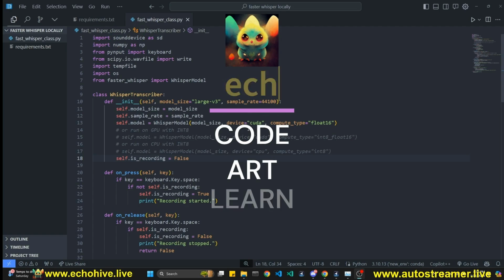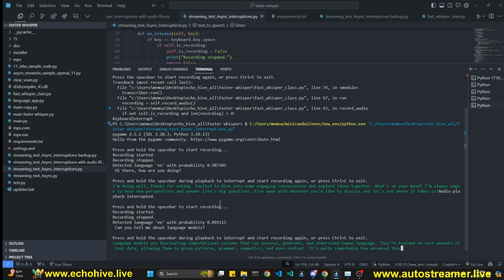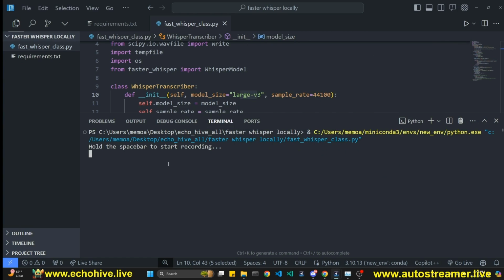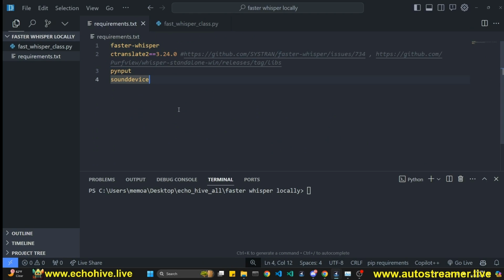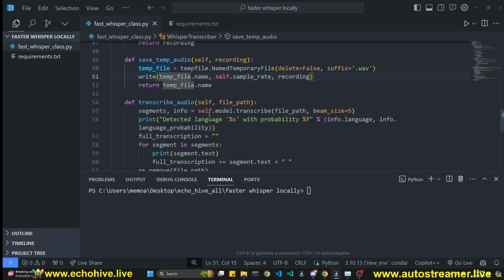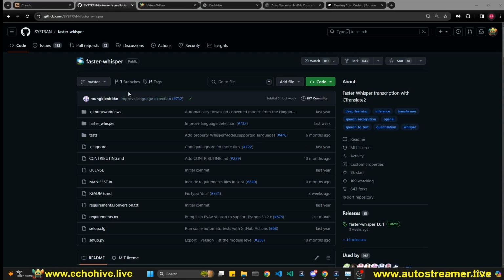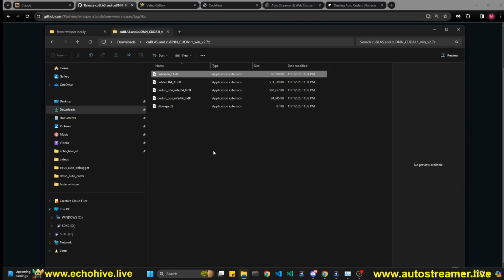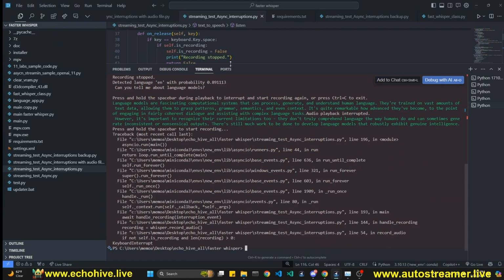Open Source Faster Whisper Voice transcription model running locally. Install instructions included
Open Source Faster Whisper Voice transcription running locally. Installation instructions included

CHAPTERS:
00:00 Intro and Demo
05:21 Code Review
09:31 Installation instructions